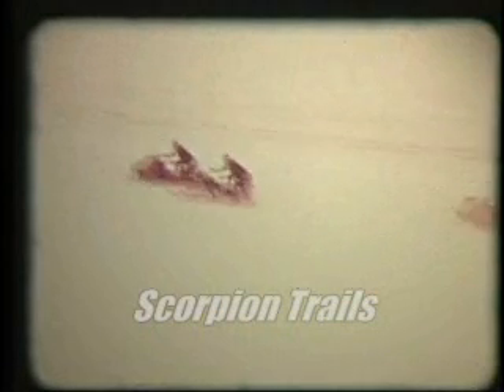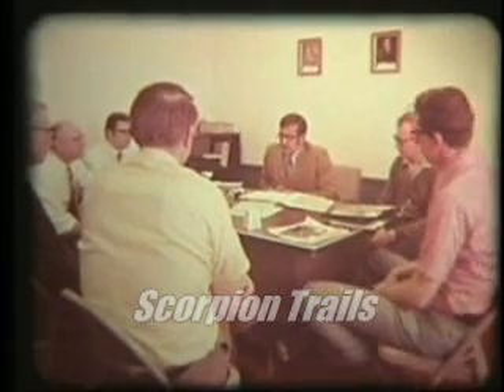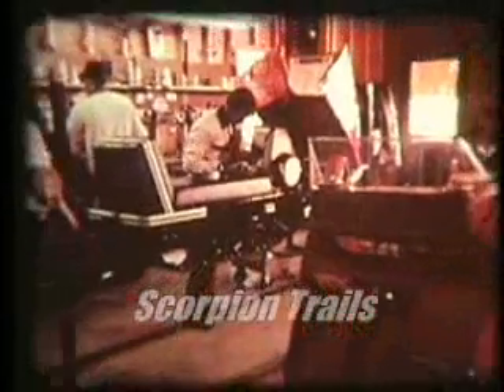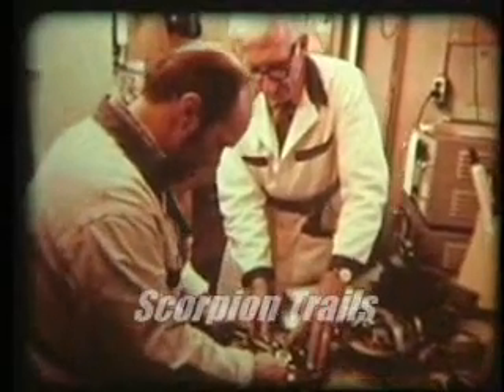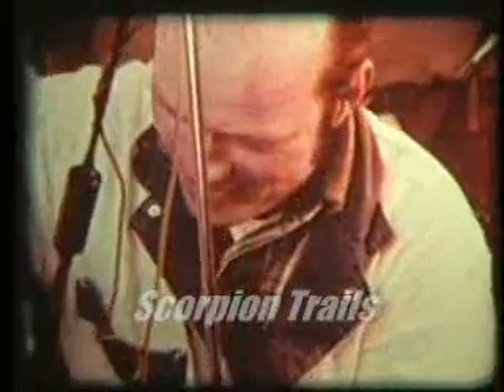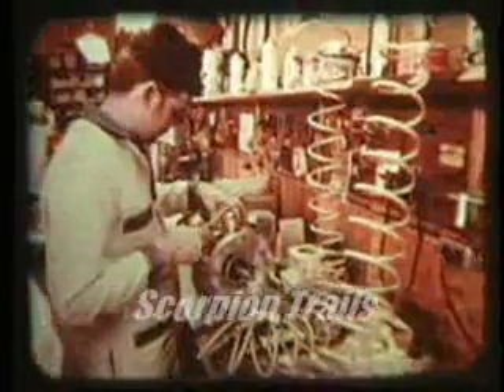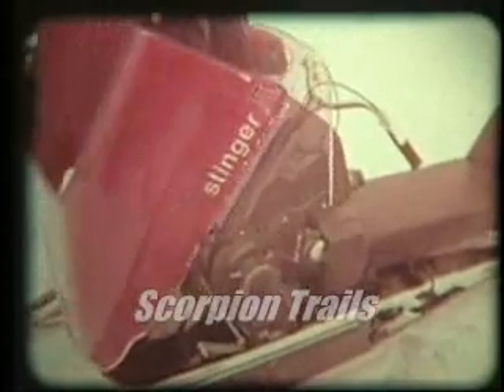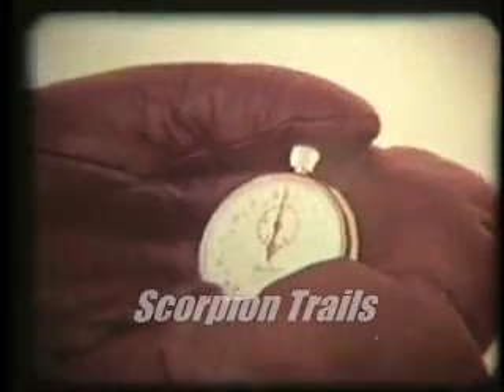1972 ~ Test Trials ~ 1 of 3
Model Year 1972 - Test Trials, The Big Red One Comes Thru! - Filmed in February, 1971 in and around Crosby, Minnesota, this promotional film touted the apparent technical superiority of Scorpion Snowmobiles